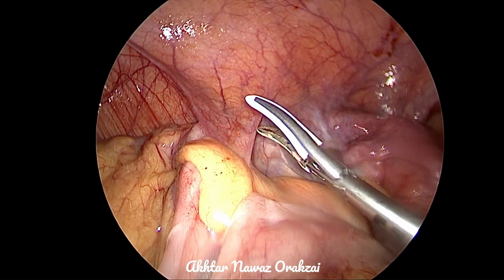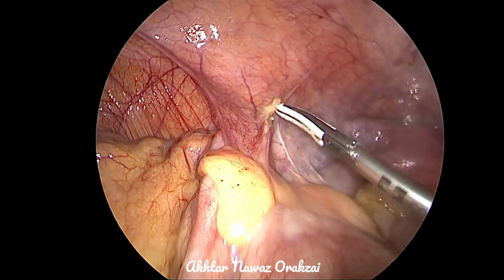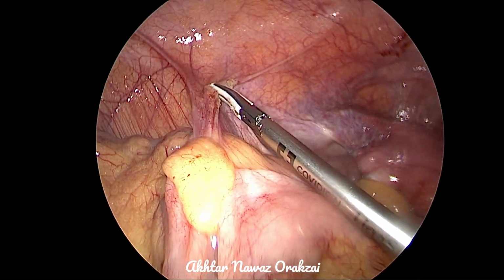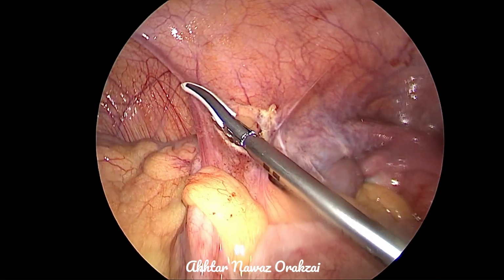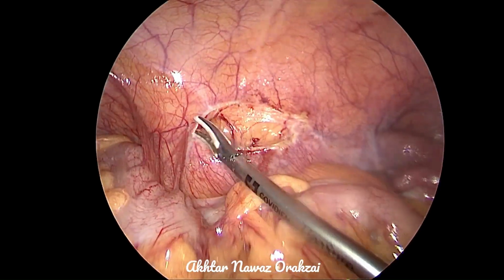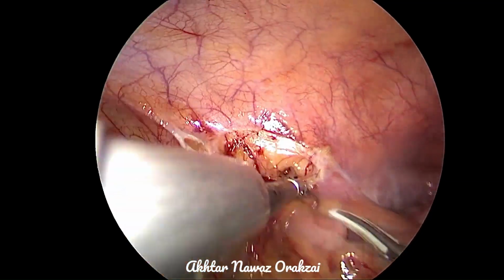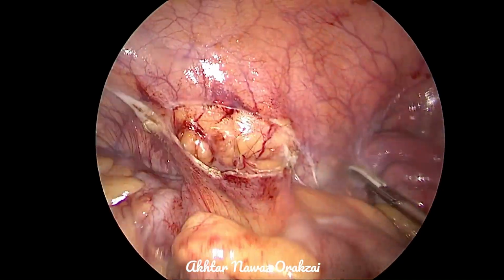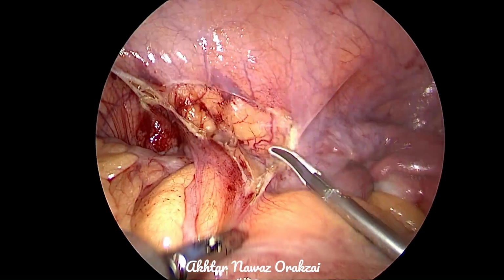Educational Video: Step By Step Laparoscopic Left Ureteric Re Implantation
This video demonstrates an educational laparoscopic left ureteric reimplantation performed in a controlled surgical setting for medical education and training purposes only. The case involves a Left Distal Ureteric Obstruction secondary to Unrecognized Iatrogenic Insult to the Left Distal Ureter, managed via a minimally invasive laparoscopic approach.

This content is for:
1. Urology Residents
2. Surgical trainees
3. Medical professionals involved in minimally invasive surgery

Key Steps Demonstrated:
1. Identification and Dissection of Ureter
2. Dissection and Mobilization of Urinary Bladder
3. Division of Ureter
4. Bladder Fixation to Psoas Muscle
5. Spatulation of Ureter
6. Bladder Opening
7. Uretero-Vesical Anastomosis
8. DJS stent placement
9. Drain Placement